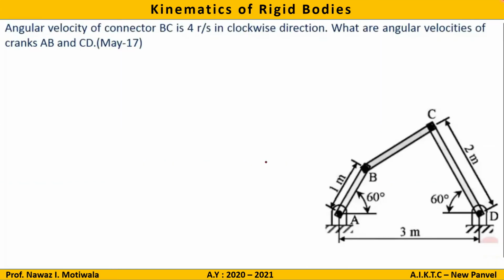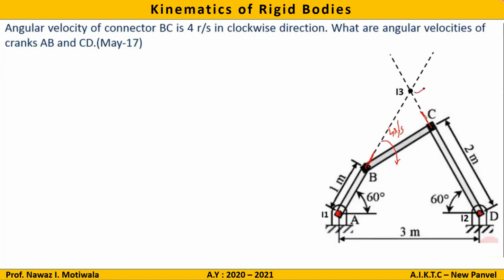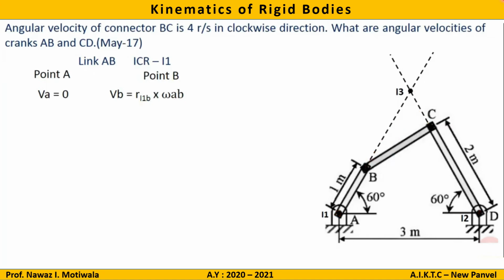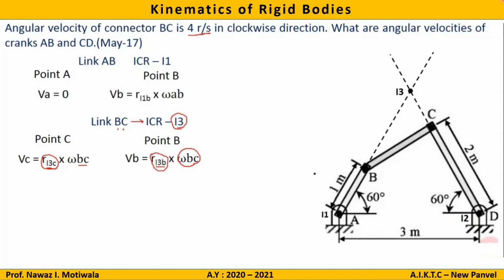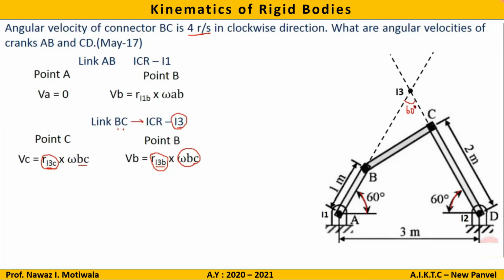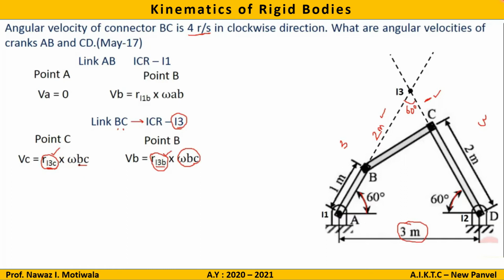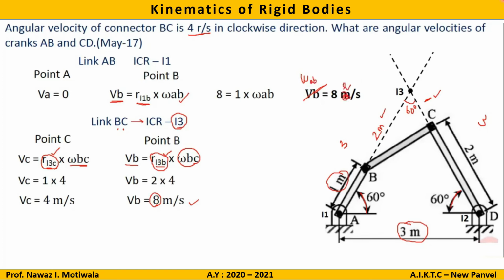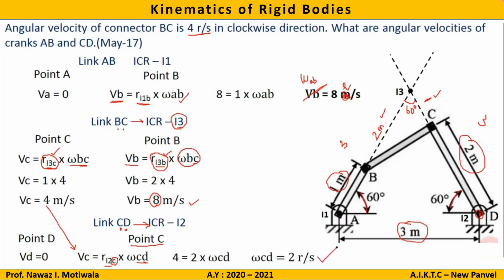Kinematics of Particles - ICR - Part 10